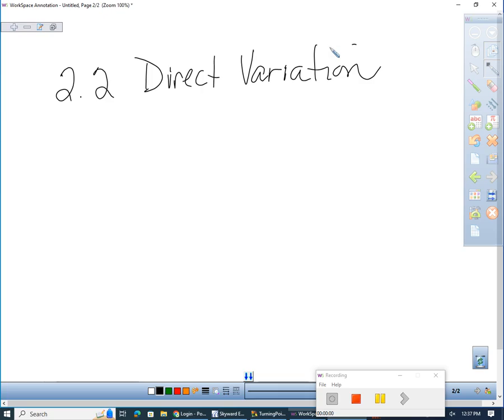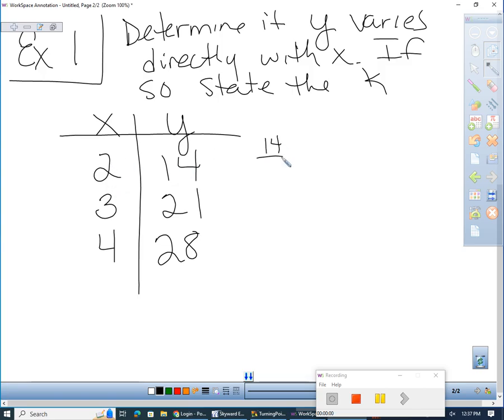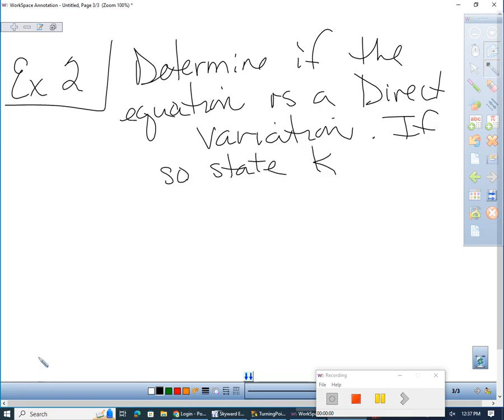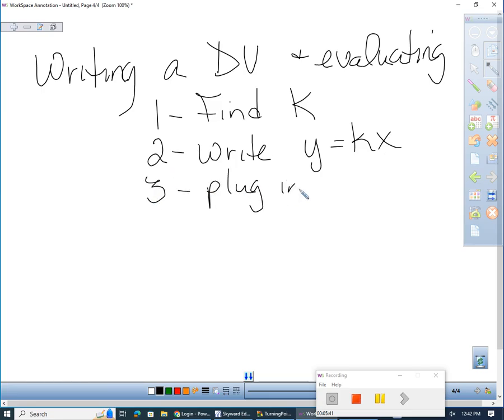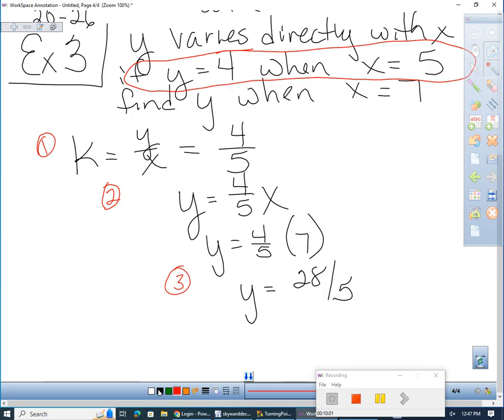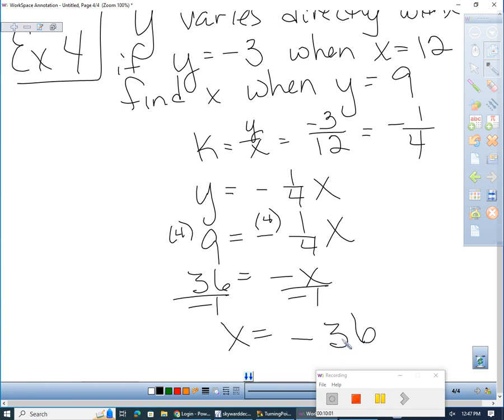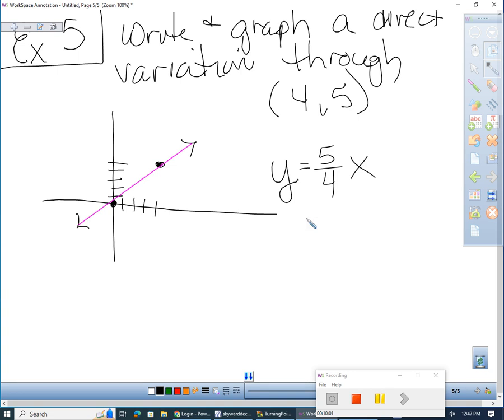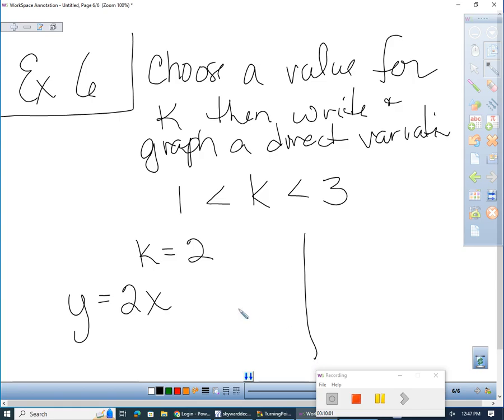Alg 2 2 2 direct variation